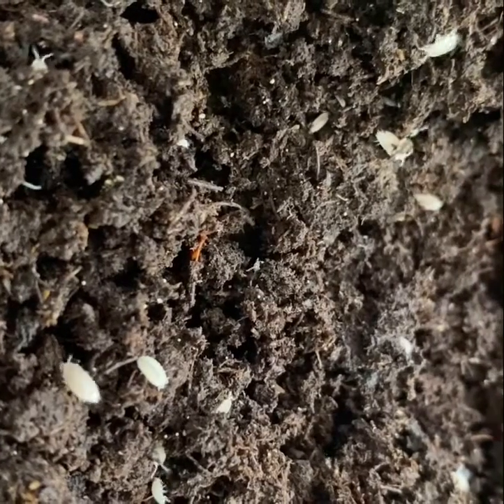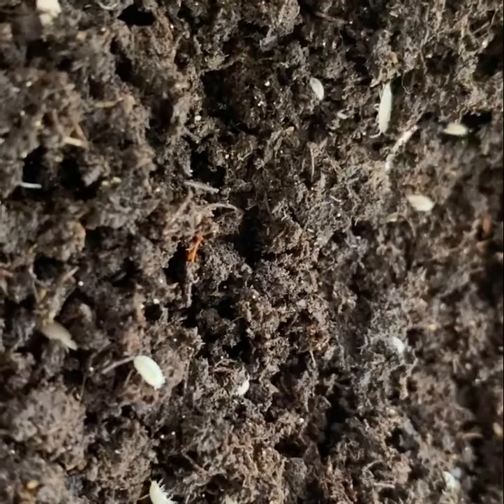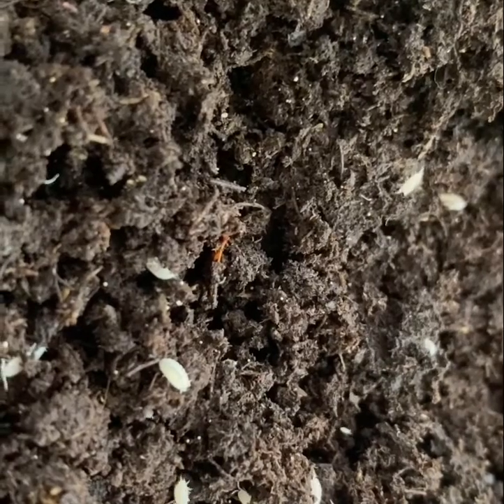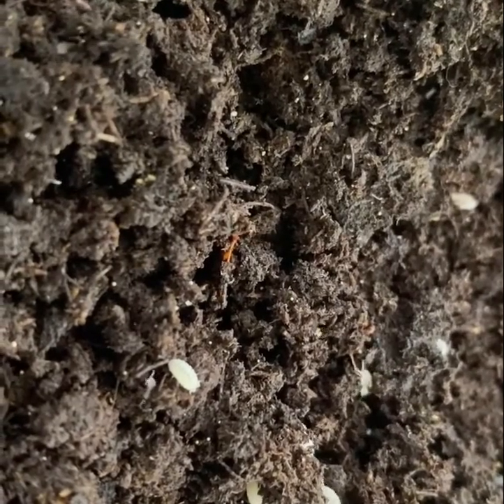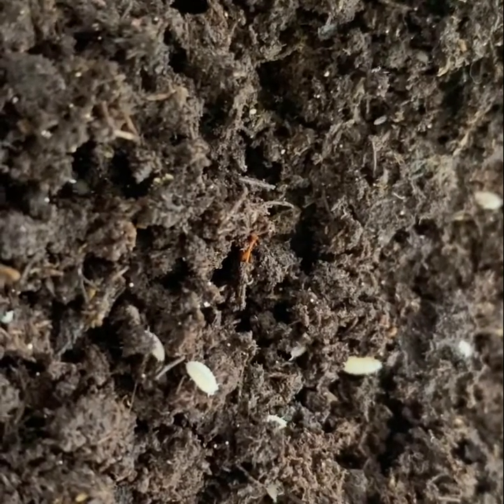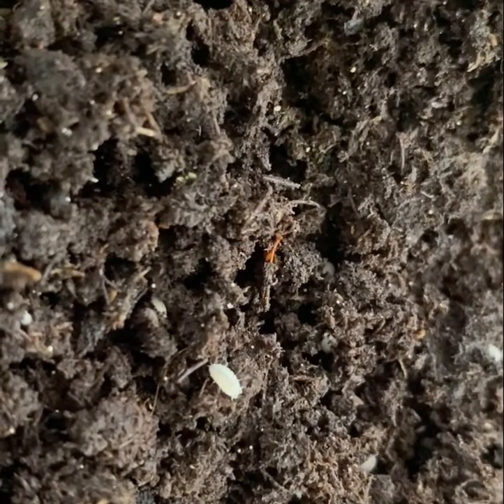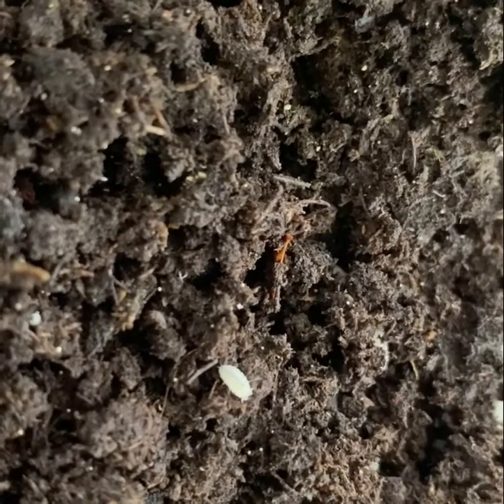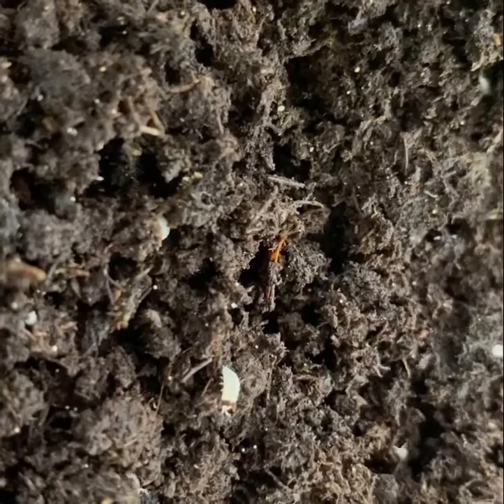Dwarf White Isopods, By Critters Direct